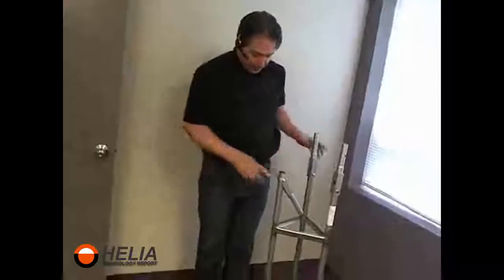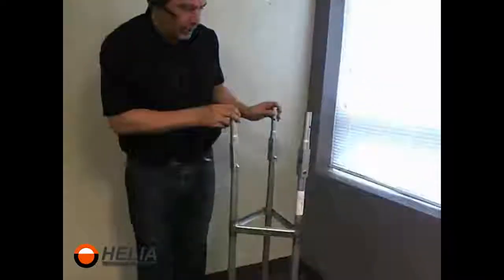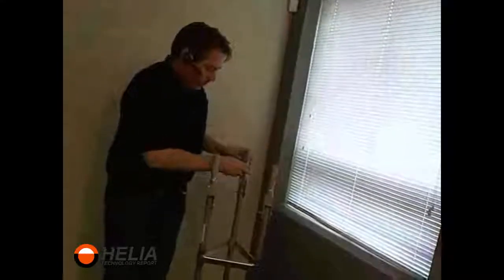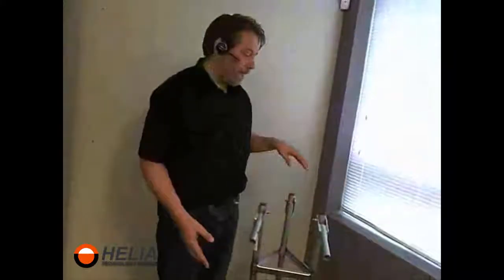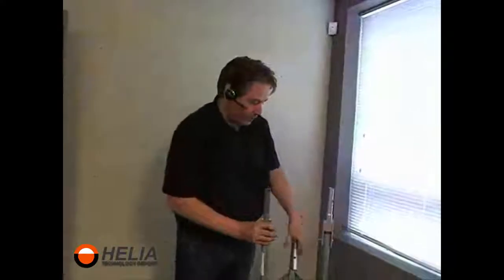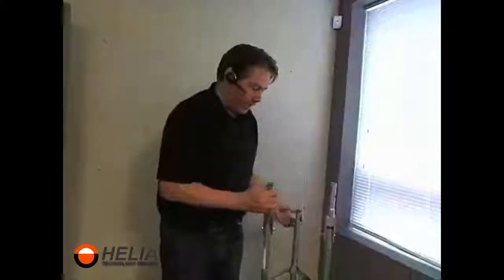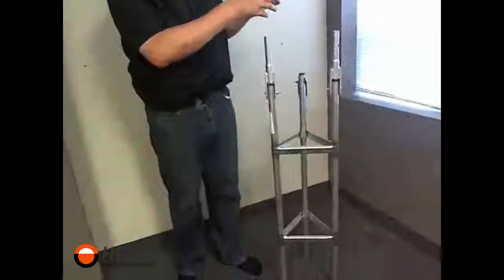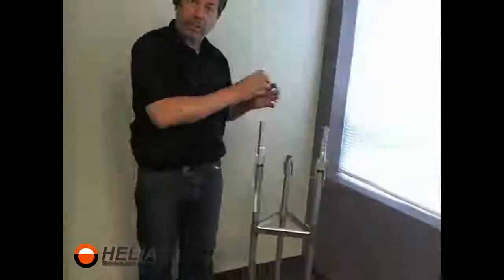Overview the GN Hinged Base for WiFi Radio Antenna Towers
The Hinged Base makes it easy to maintain antennas and other equipment on the tower.  Simply lower the tower to the ground and then swing back up to put the tower into place.